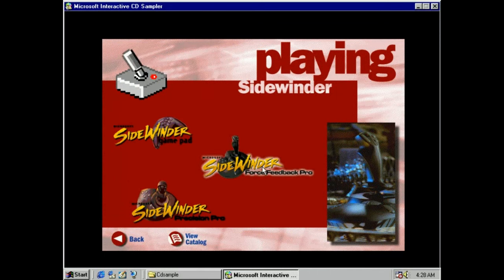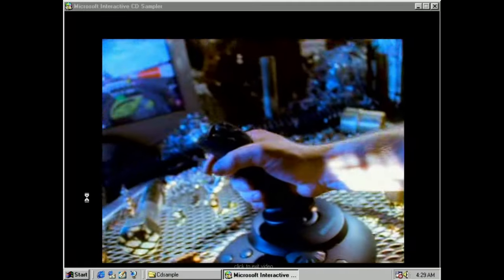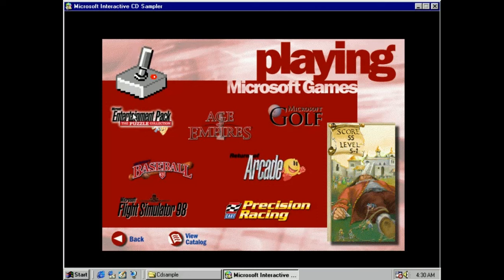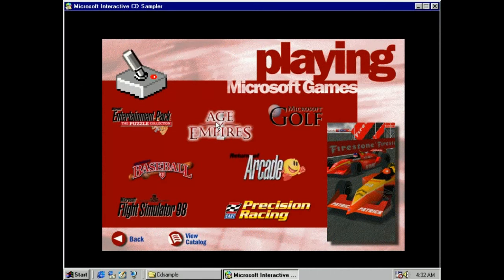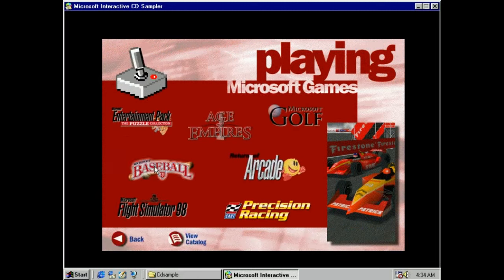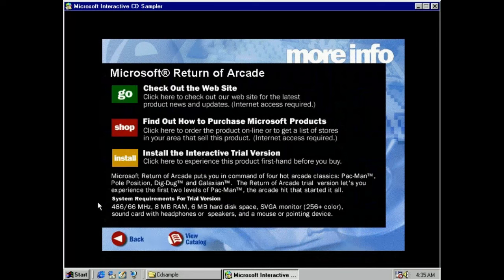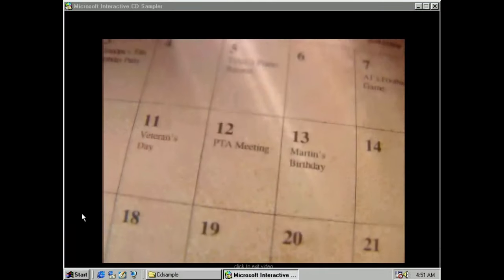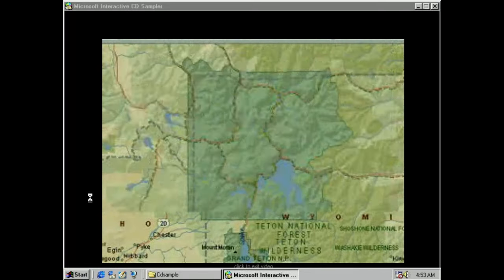Windows 98 Release Candidate 0 (RC0) Build 1691 Setup & Microsoft Interactive CD Sampler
Part 37 of the series "Upgrading from Windows 95 to Windows 98"
0:08 Setup preparation
1:53 Setup
4:05 Copying files
20:11 First restart & hardware setup
23:44 Second restart & finishing Setup
33:36 Welcome to Windows 98
34:53 Interactive CD Sampler Intro
36:11 Working
Contents:
- Microsoft Home Essentials 98
- Dilbert’s Desktop Games
- Microsoft Expedia Streets 98
- Microsoft IntelliMouse
40:55 Playing
Contents:
- Microsoft SideWinder Game Pad
- Microsoft SideWinder Force Feedback Pro
- Microsoft SideWinder Precision Pro
- Microsoft Entertainment Pack – The Puzzle Collection
- Age of Empires
- Microsoft Golf 3.0
- Microsoft Baseball
- Microsoft Return of Arcade
- Microsoft Flight Simulator 98
- CART Precision Racing
- Dilbert’s Desktop Games
- Chaos Island: The Lost World: Jurassic Park
- The Lost World: Trespasser
- Goosebumps: Attack of the Mutant
- Internet Gaming Zone
58:15 Living
Contents:
- Microsoft Money 98
- The Microsoft Network
- Microsoft Picture It! 2.0
- MSNBC
- Microsoft Greetings Workshop 2.0
- Microsoft Expedia Trip Planner 98
1:08:14 Learning
- ActiMates: Interactive Barney (new version)
- Microsoft Bookshelf 98
- Microsoft Encarta Virtual Globe 1998 Edition
- Microsoft Encarta 98 Encyclopedia
- The Magic School Bus Explores in the Age of Dinosaurs
- The Magic School Bus Explores Inside the Earth (short version)
- The Magic School Bus Explores the Rainforest
- My Personal Tutor
1:19:53 Accessories & Credits
1:28:01 Shutting down
In this video we're looking at the official Release Candidate 0 (RC0) build of Windows 98 under the codename Memphis. Build 1691.3 was compiled on February 16, 1998. Before the setup, set the BIOS date to 02/18/1998. Build's expiration date: December 31, 1998 (despite the CD said April 1, 2001).
Redesigned the Autorun dialog during upgrade setup.
A product key is now required again, although any product key (like 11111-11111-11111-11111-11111) is accepted.
The Interactive CD Sampler has been finalized and became more stable than the versions that I reviewed in builds 1602 and 1633